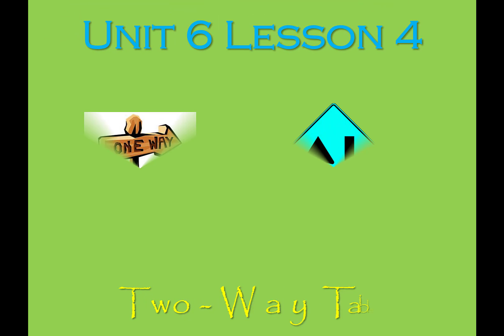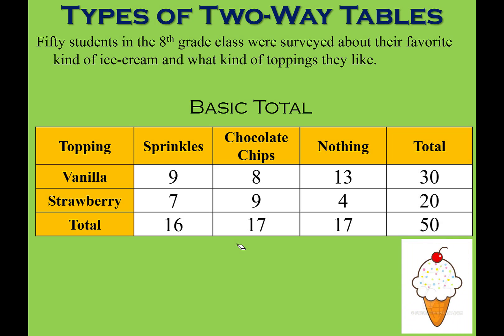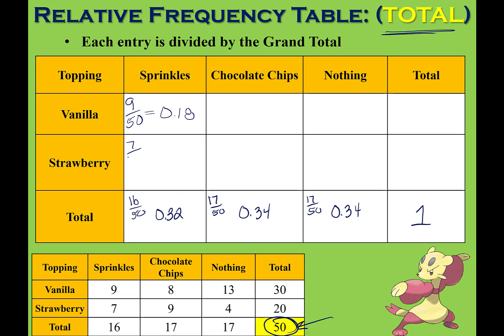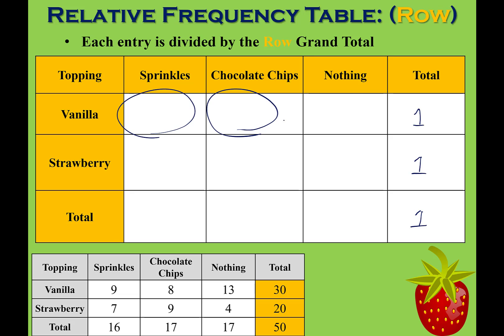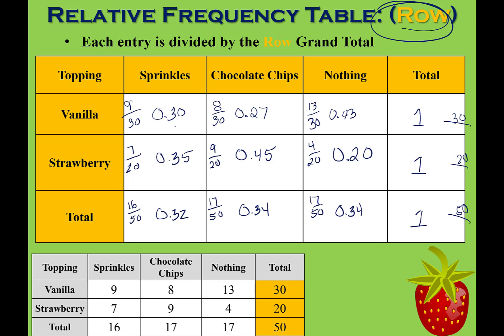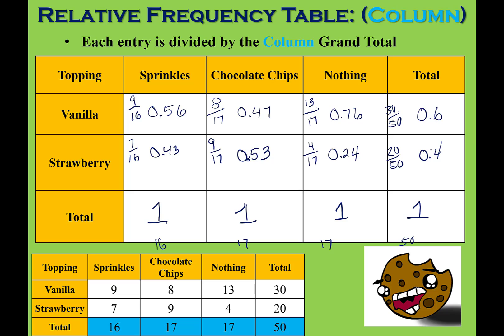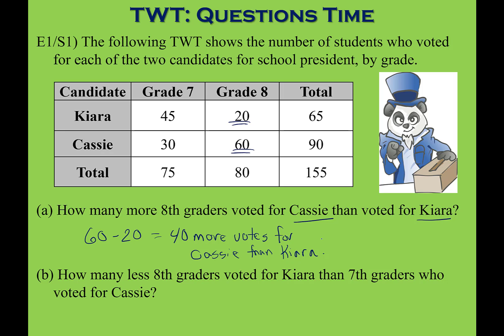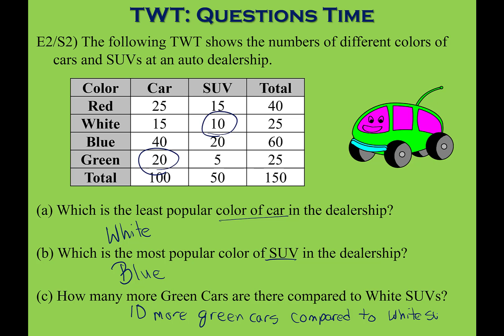Alg 1: Unit 6 (Gr 8) Lesson 4: Two-Way Tables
In this video, you will learn how to contract and analyze the different types of two-way tables.